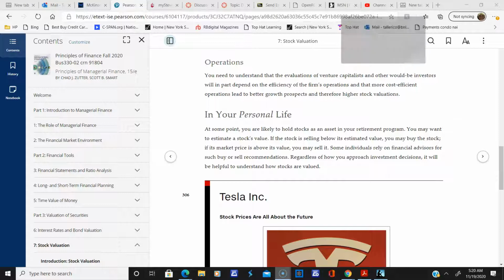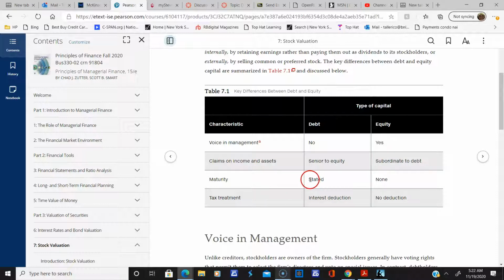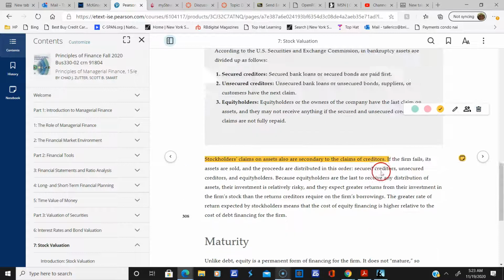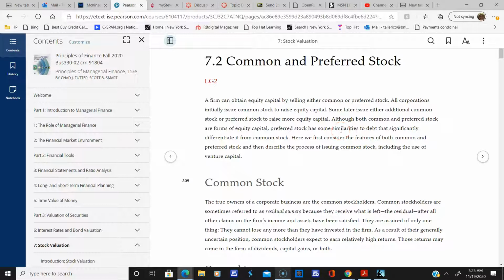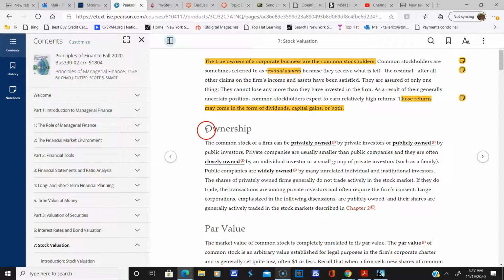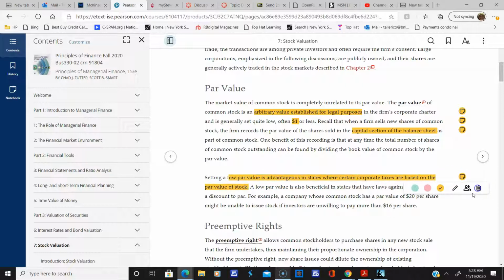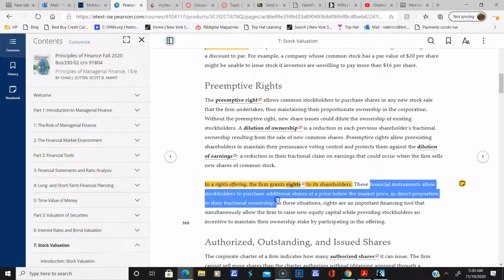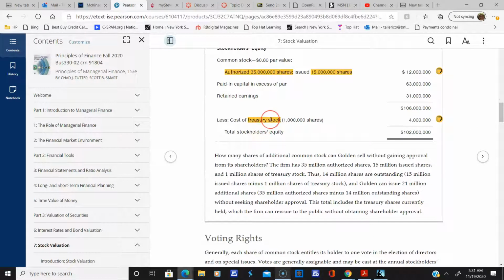330 chapter 7 part 1